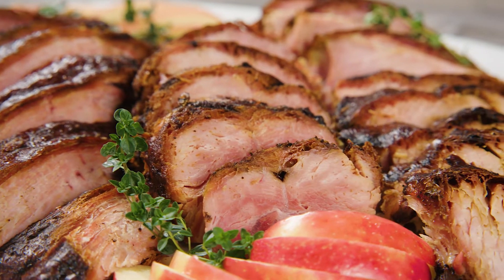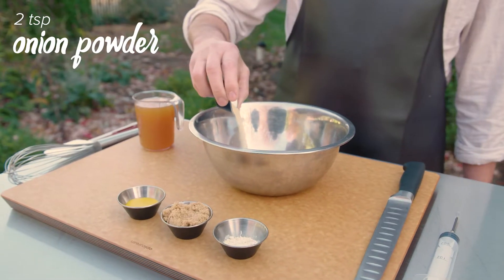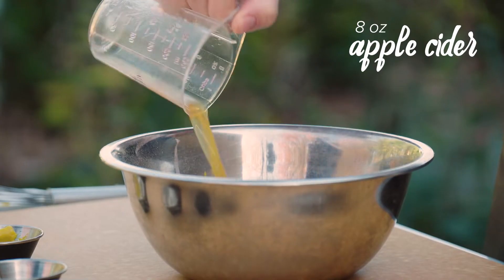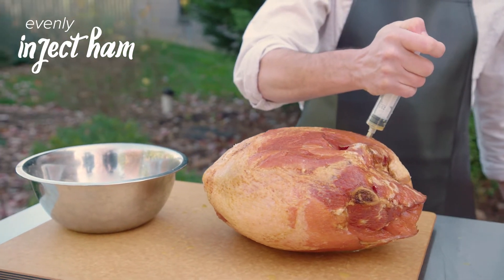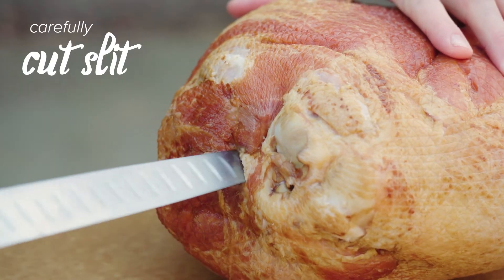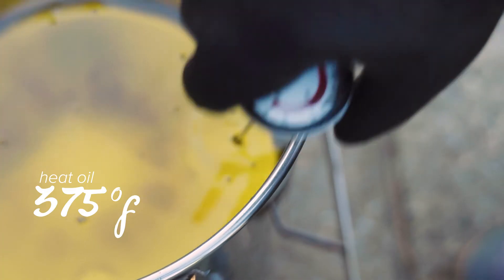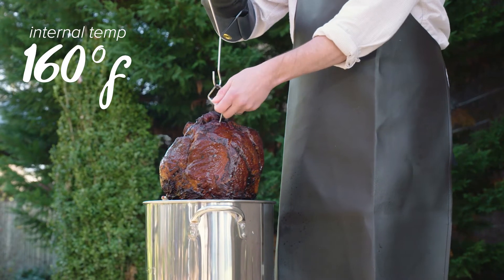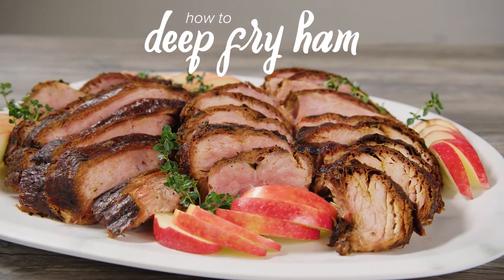How to Deep Fry Ham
Deep fried turkey is a classic holiday dish, but what about deep fried ham? Deep fried ham has a great flavor and crispy texture which you and your guests will love! Requiring just a few steps to prepare, your delicious ham will be ready to be served in no time.

Learn More about How to Choose the Best Commercial Deep Fryer

After injecting your ham with a mixture of apple cider, Coleman's English mustard, and spices, thoroughly dry the outside of the ham and cut a slit on the inside. Slide the ham over the poultry rack to keep it in place, and lower your ham into the fryer. The ham should be cooked 7 minutes per pound, until the internal temperature is 160 degrees Fahrenheit. After carefully pulling the ham out of the fryer, allow it to cool and drain off any excess oil. The flavorful ham is now ready to be carved and served!